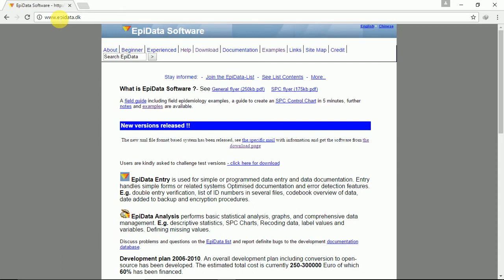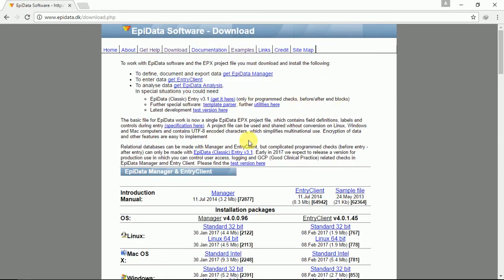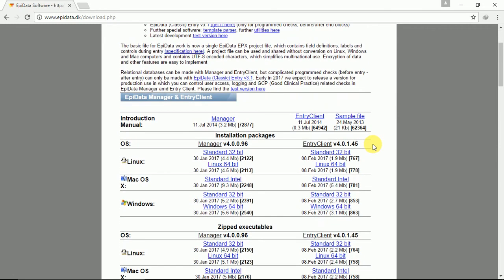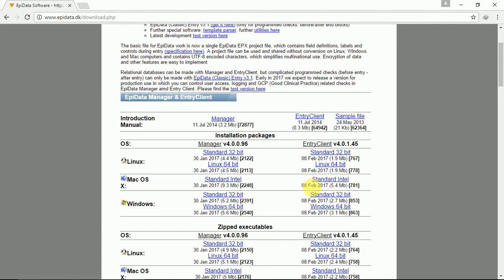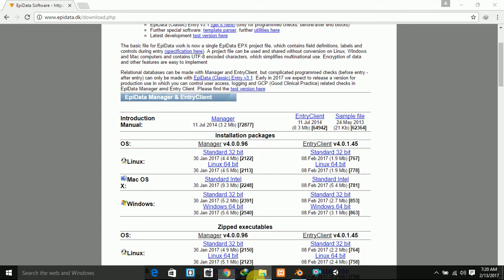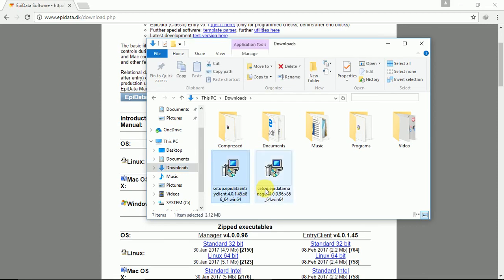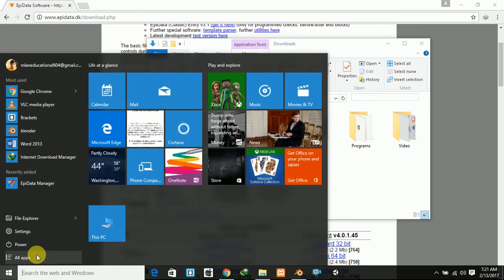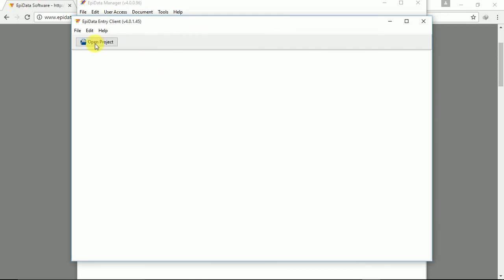How to download and install epidata manager in your PC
you will learn to download and install epidata manager into your PC with mac/windows/linux operating system from this video tutorial.
This channel non profit motive with the aim to help you and guide you.